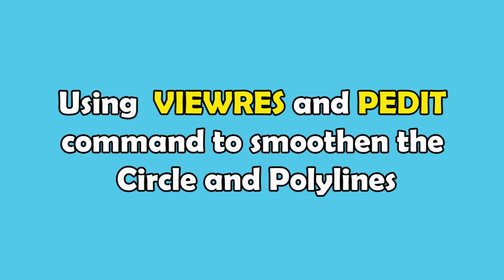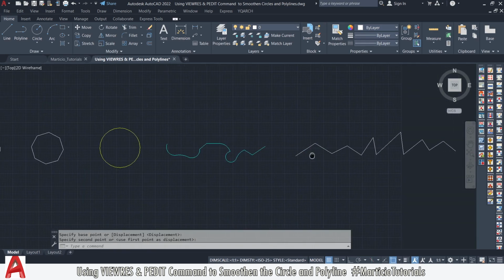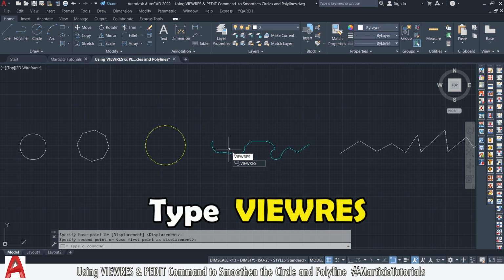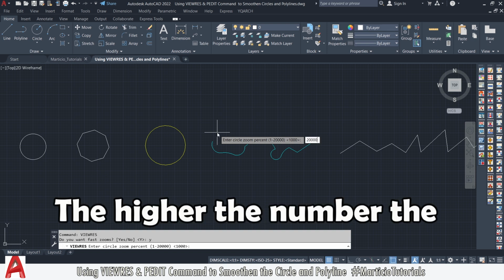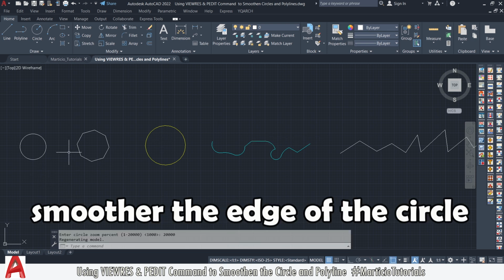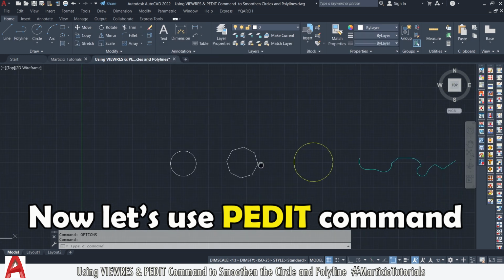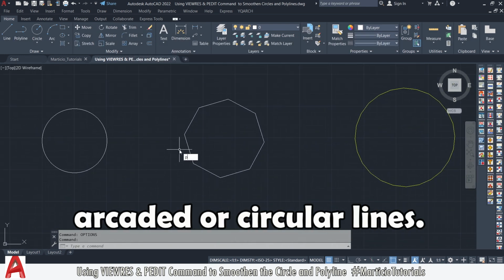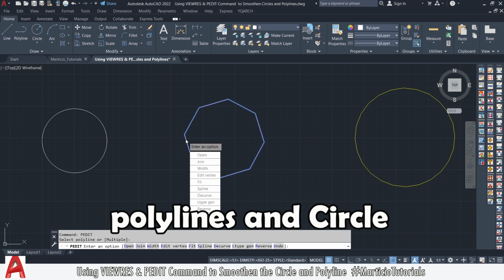009_Using VIEWRES and PEDIT Command in AutoCAD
Do you want your drawn Circles and Polylines to be Smooth, then you must use this command.